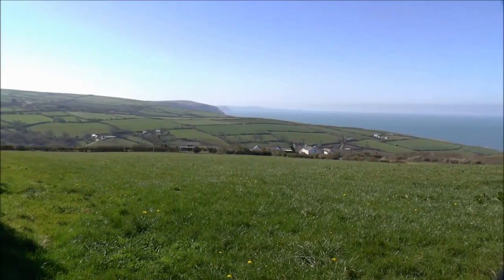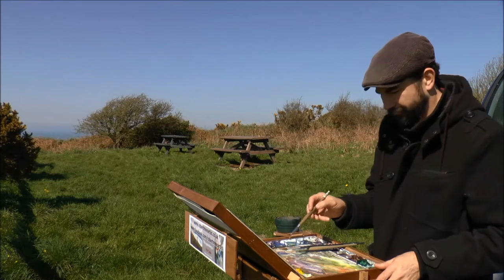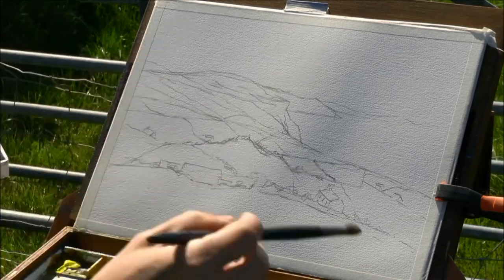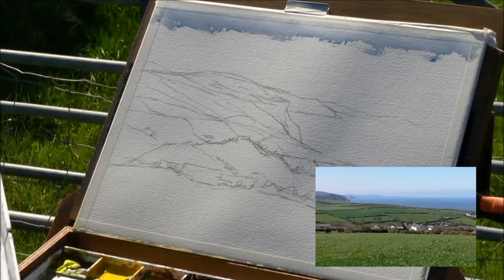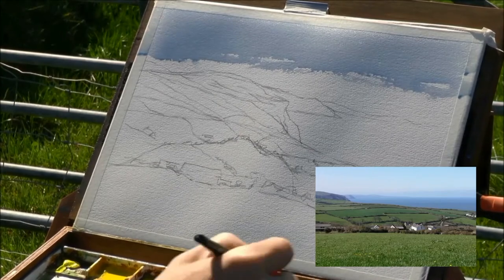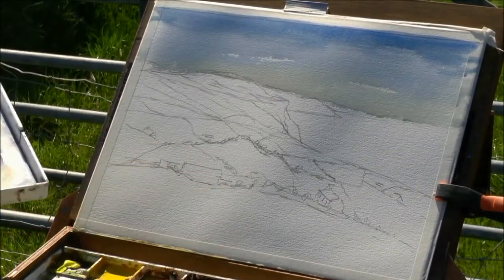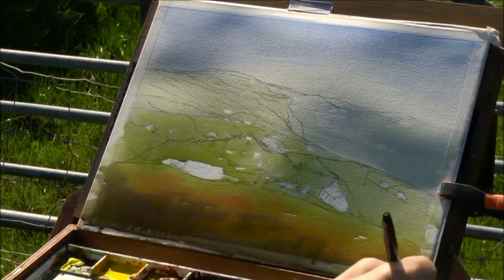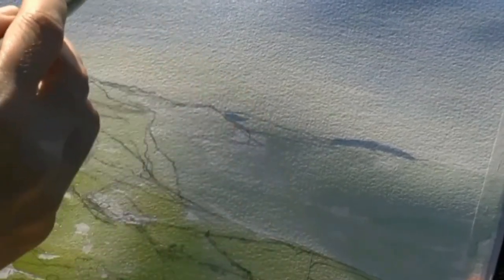En plein air watercolour painting tutorial at Ceibwr Bay, Pembrokeshire, Wales.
Full demonstration of en plein air watercolour painting by Robert Mee.